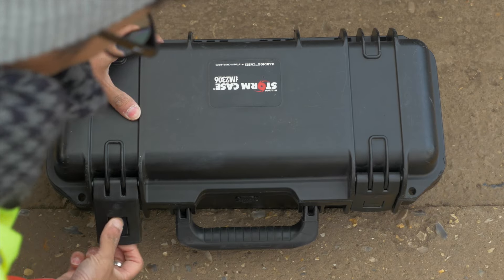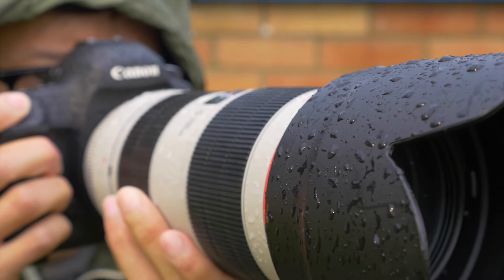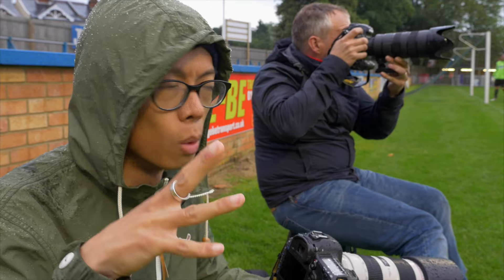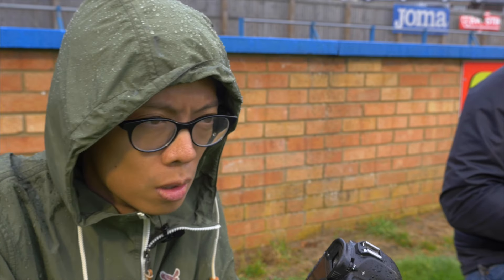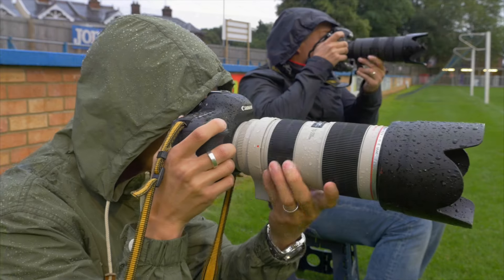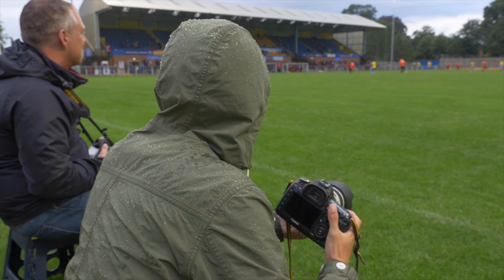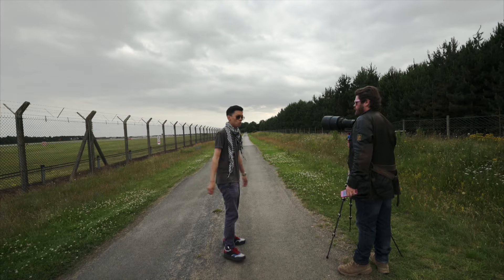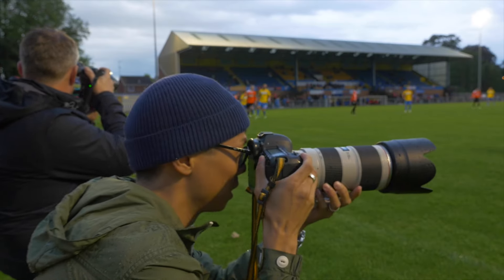5 Reasons Why You Need a 70-200mm Lens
Kai gives 5 reasons for owning a 70-200mm lens while shooting part time footballists with photographer Matt Usher.

Previous video:
Nikon D5 Hands-on Review

Next video:
Coming soon

Canon 70-200mm Big Battle (f/2.8, f/2.8 II & f/4)

Fancy Reading?